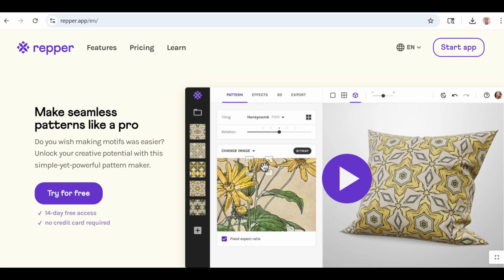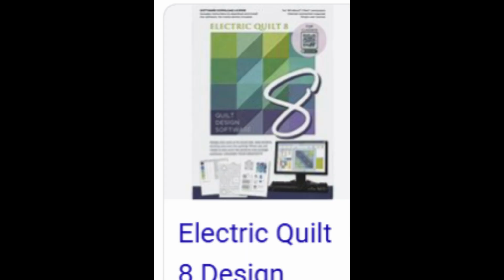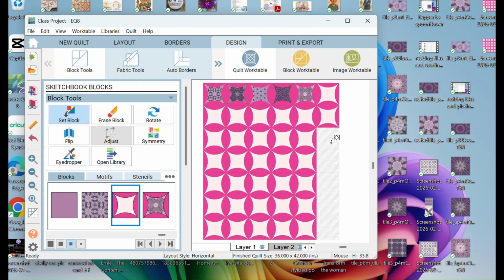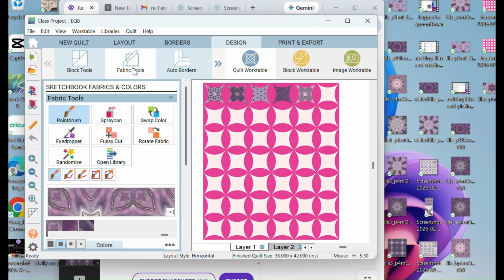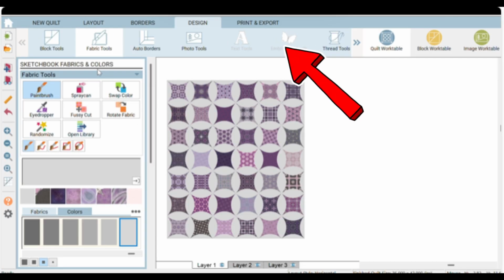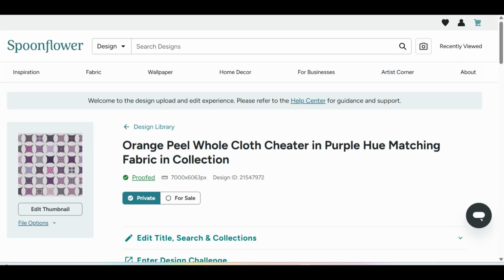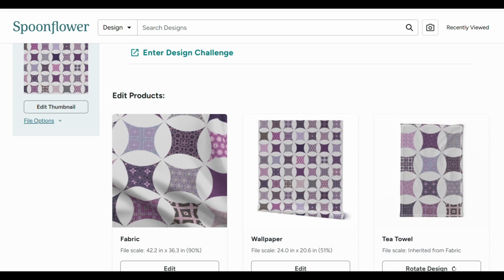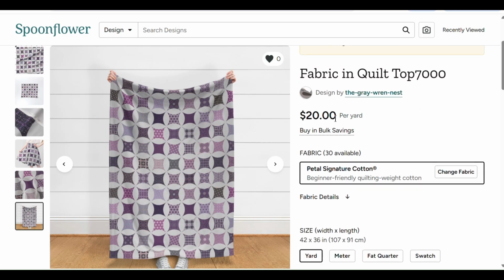Part 2 How To Make A SMART Panel for Whole Cloth Quilting from Repper Tiles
Part 2 Doodles to Dollars Series! What happens when high school students turn their painted doodles into digital patterns… and then I turn them into a real quilt? In this sponsored video with Repper, I’m showing the full transformation: from student artwork → Repper tiles → EQ8 layout → Spoonflower fabric → finished quilt!

This project started with simple hand‑painted roses from a High School  Art class. Using Repper, the students created seamless repeating patterns that looked like professional surface‑design tiles. In part 1 of this Doodle to Dollars series I showed the students how to make passive income with POD storefront items.  In Part 2, I am sharing how I  brought those tiles into EQ8 to design a SMART quilt panel, uploaded the final layout to Spoonflower for printing, plus a sneak peek at the finished quilt, which will be highlighted in Part 3!

The result? A stunning collaborative quilt made entirely from student art — and a powerful way to show young creators how their work can become real products.

If you’re a teacher, quilter, or surface‑pattern designer, this workflow opens up endless possibilities for classroom projects, fabric design, and creative entrepreneurship.

This is where the magic (and the dollars) really start to show.

AMAZON  Storefront-
(Shop all things found in my sewing room)